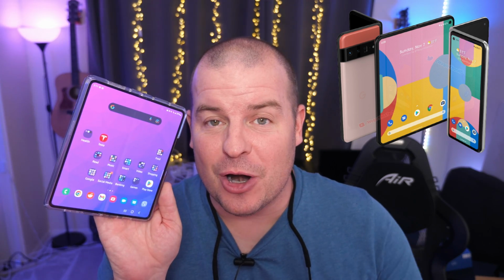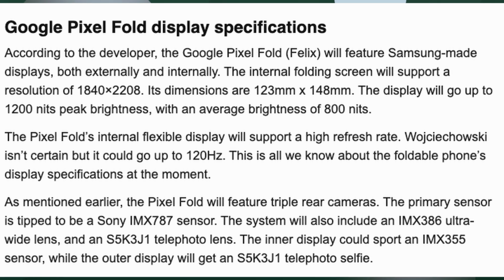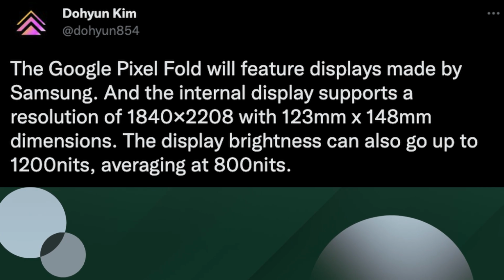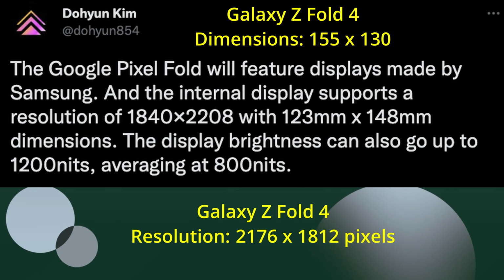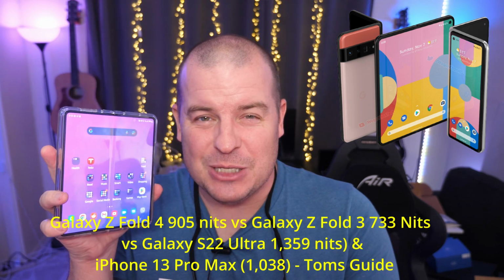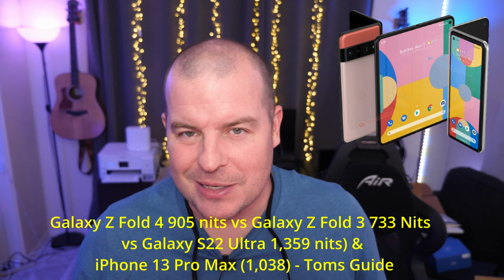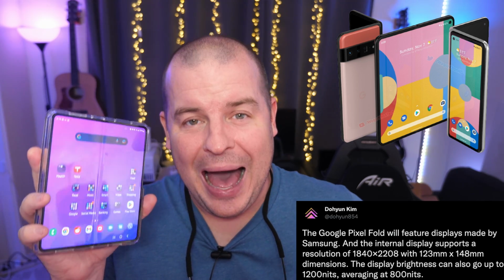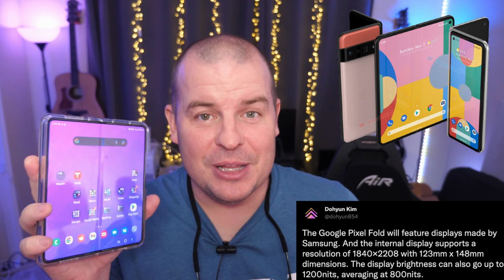Google Pixel Fold NEW Details Leak on this Elusive Folding Phone and it Good News!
Google Pixel Fold More Details Leak on this Elusive Folding Phone

Bookmarks
00:00 Intro
00:14 Google Pixel Fold More Details Leak on this Elusive Folding Phone
03:53 Question of the Day